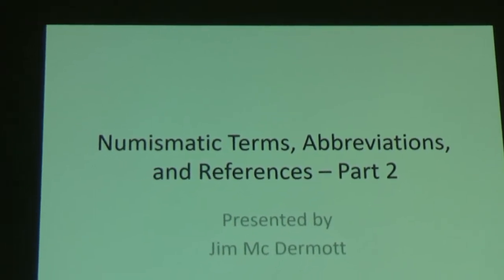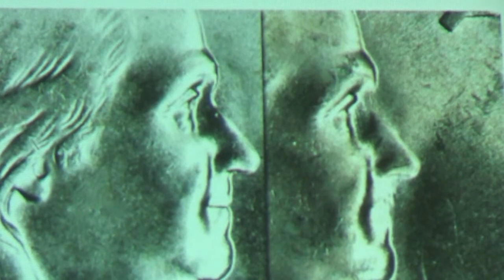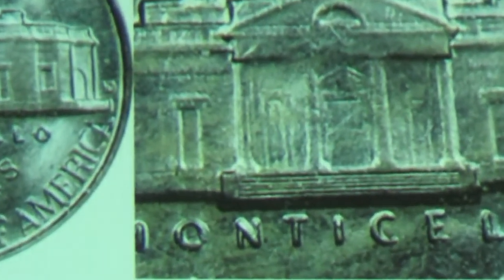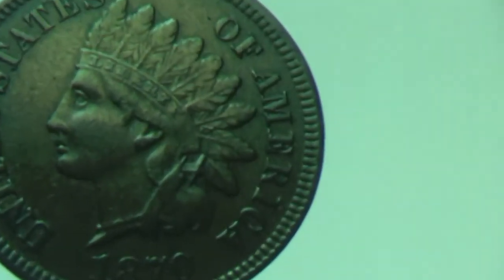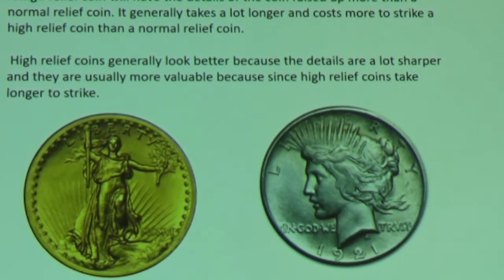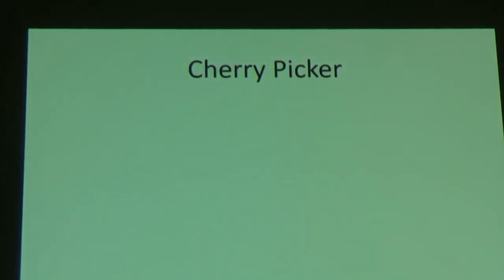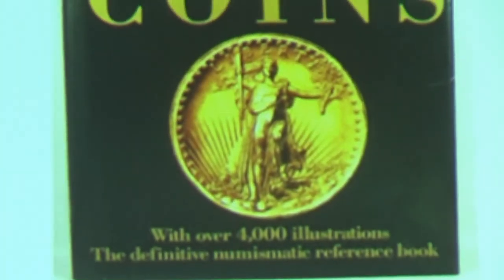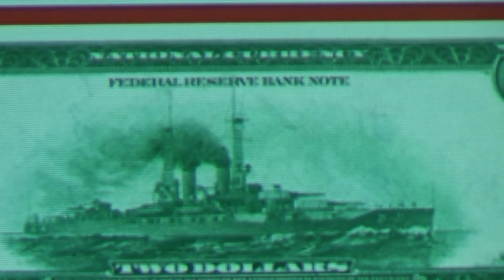Numismatic Terms Part 2 Wilmington Coin Club Presentation - Numismatics with Kenny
Here is the second part of Mr. Jim McDermott's presentation about numismatic terms and abbreviations commonly used by collectors. Hope you enjoy!

I welcome you to visit my numismatic ebay store - US, World, Bullion, and more: